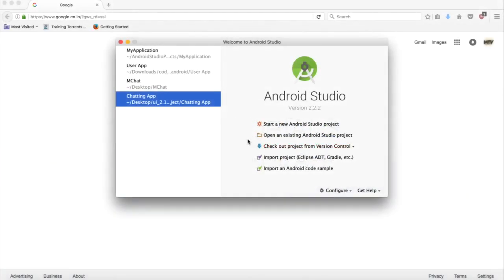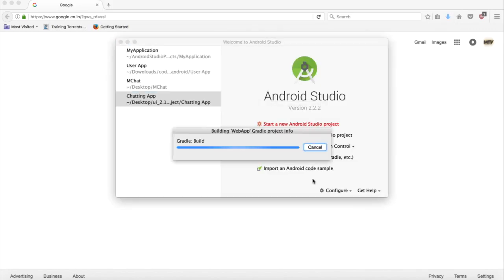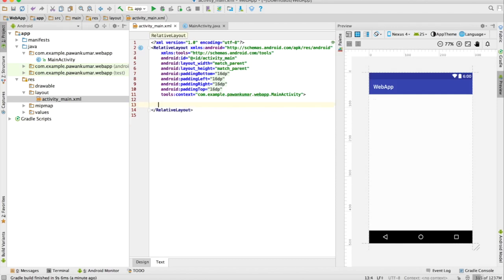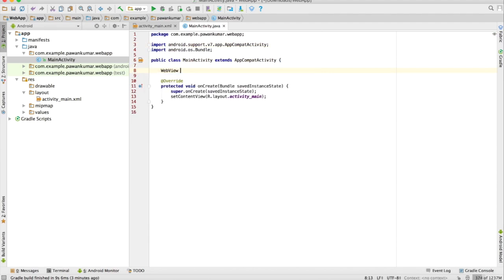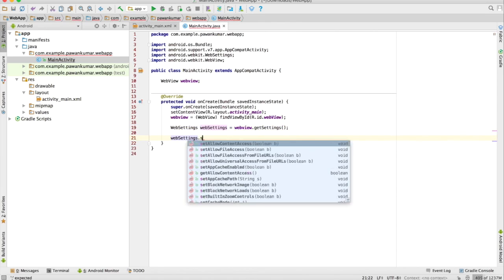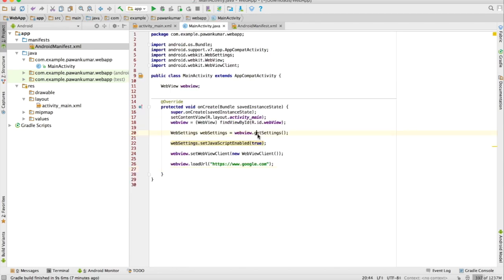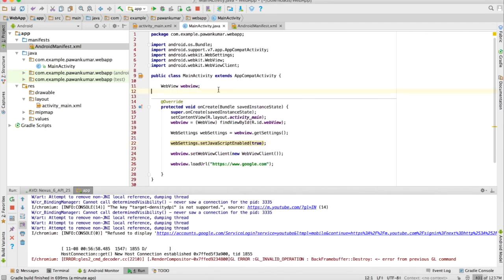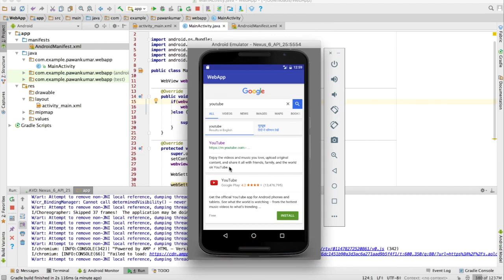How to Convert a Website/Blog into Android Application using Android Studio With Material UI - Easy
Convert Any Website into Android Application in Android Studio in 10 minutes.

This tutorial walks you through creating a new Android Project, adding a WebView, loading a remote URL, and then loading a local HTML page. Design - Material , Software used: Android Studio.

Searches related to How to Convert a Website into Android Application

how to convert website
how to make an app
how to make website to app
convert website to web application
convert website to android app
convert website to android app online free
convert website to android app tutorial
convert wordpress website to android app
convert html5 to android app
software to convert website to android app
convert website to mobile app free
Use Material Design
Use Java, Kotlin